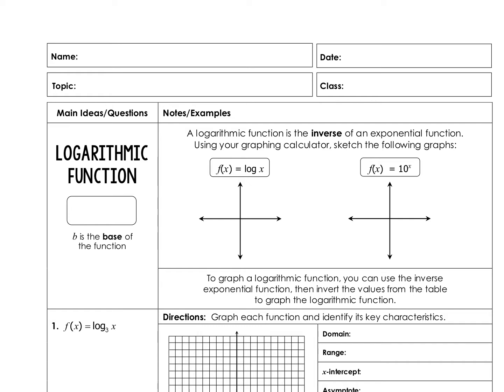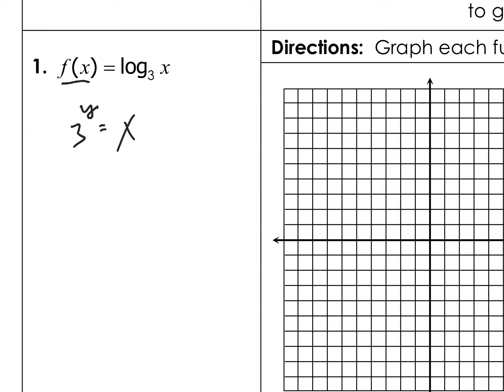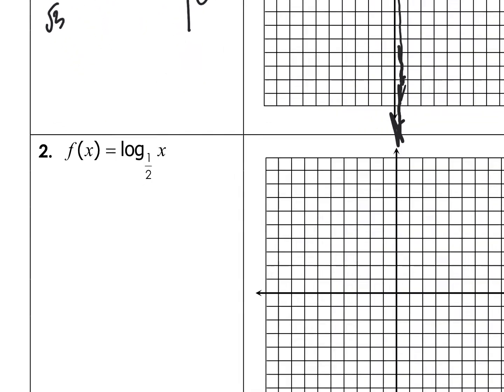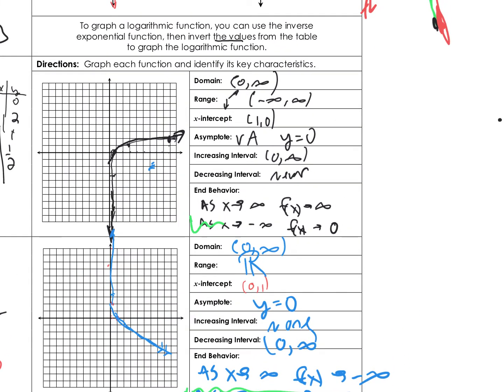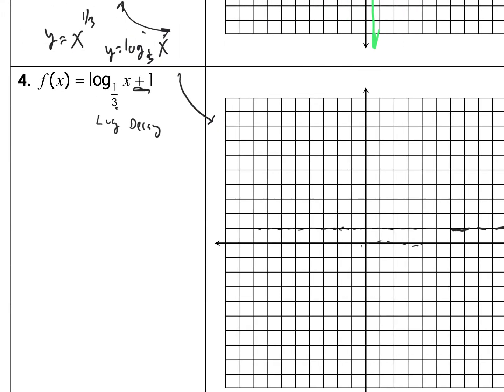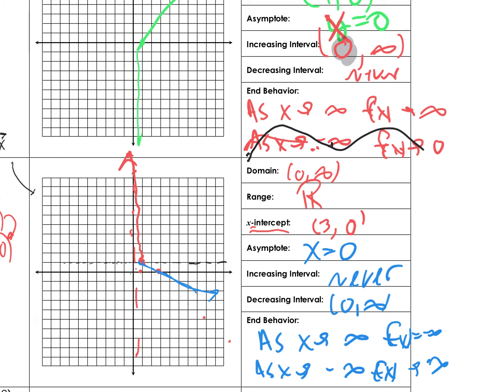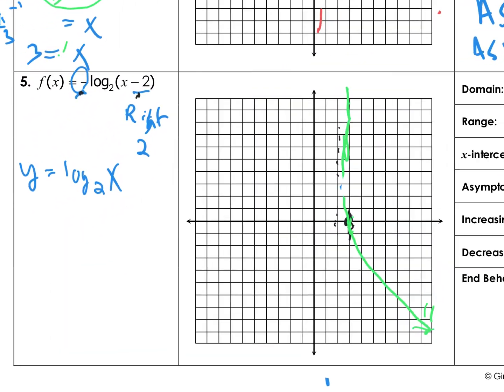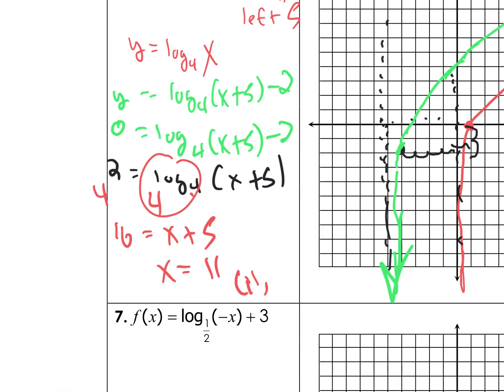Graphing Logarithmic Functions UPDATED.mp4